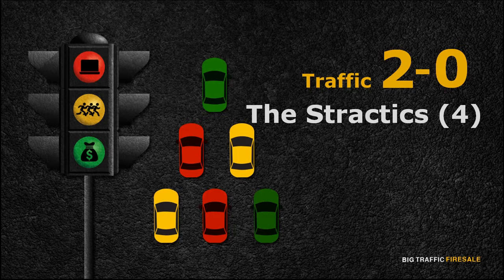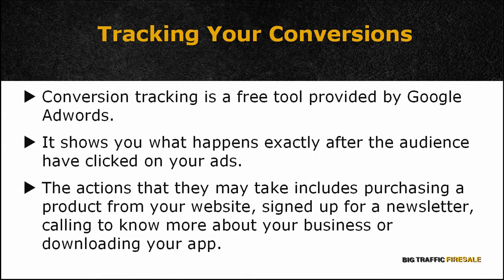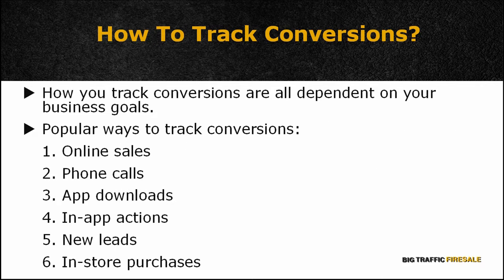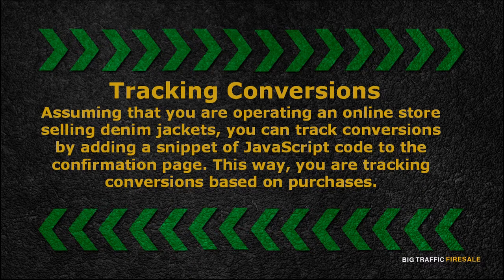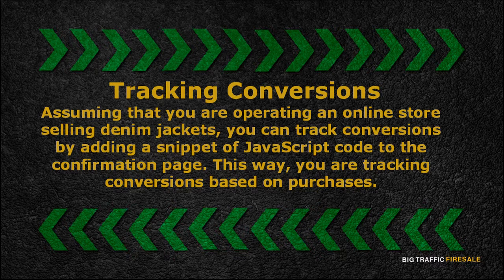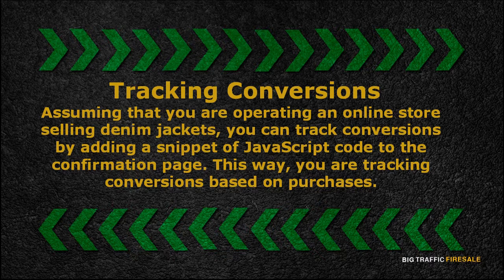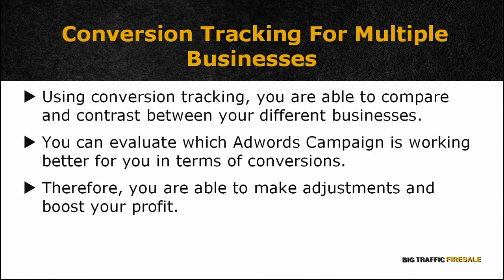Big Traffic Firesale - Strategies And Tactics In Using Google Adwords Effectively Part 4